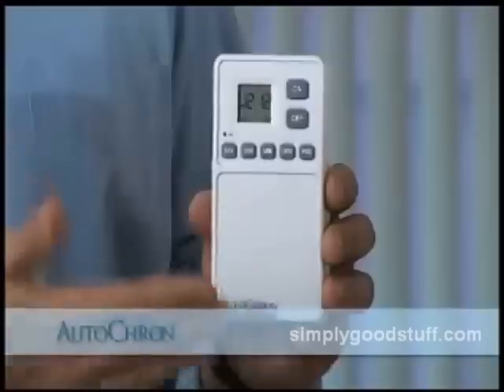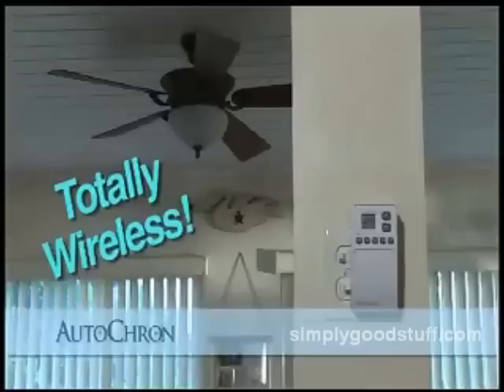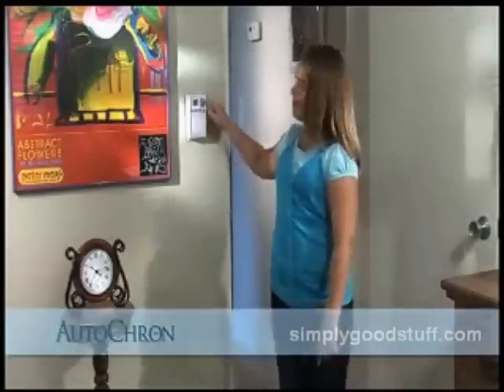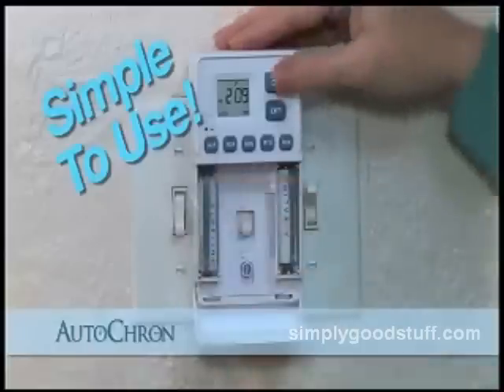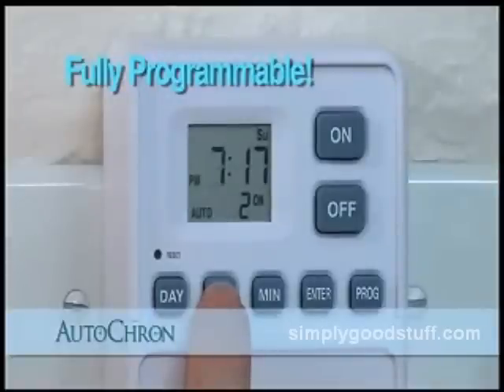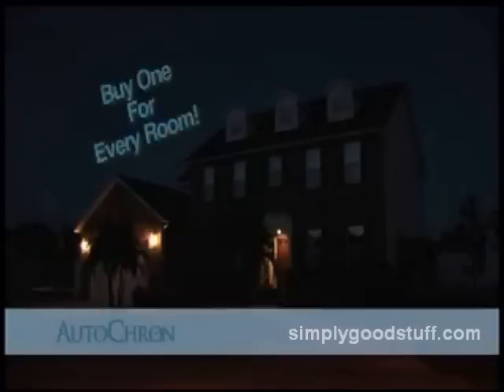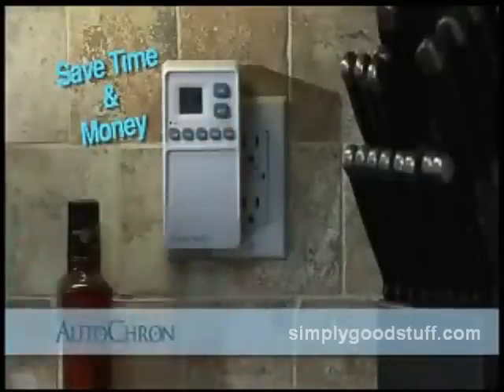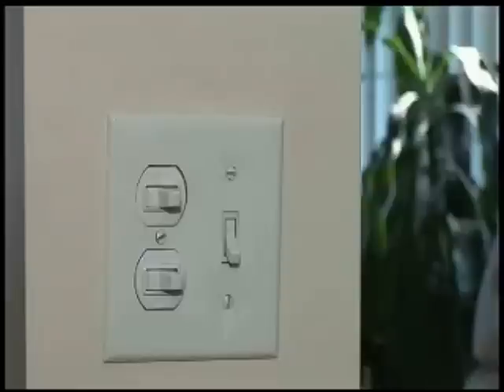AutoChron - Programmable Light Switch Timer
The easiest way to program any light in your home to turn on and off automatically. There is no tedious wiring involved, and no expensive system to put in place. This simple, but effective tool installs on an existing light switch and runs on batteries. You can set it to turn a light on at one time and off at another. You can even set multiple cycles per day, or different times for every day of the week. Perfect for porch lights and other outdoor lighting. Also great for when you are on vacation, or to save money by automatically turning off a ceiling fan at a predetermined time. Always be secure and worry-free knowing your lights will be on when you get home from work, and that you won't leave outside lights on during the day. The simple installation even works on double switches without affecting use, and you can even manually toggle the automated switch with the AutoChron installed.